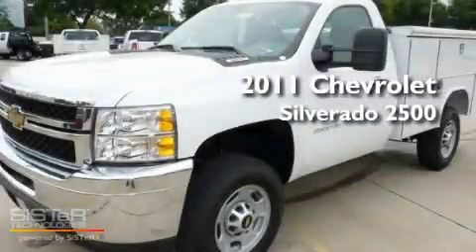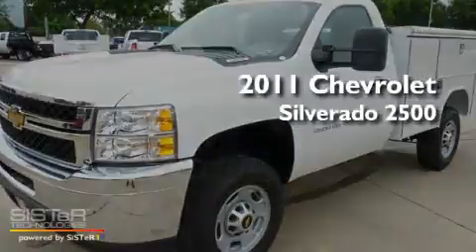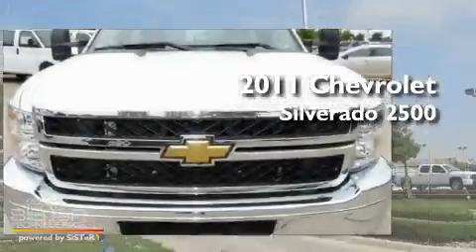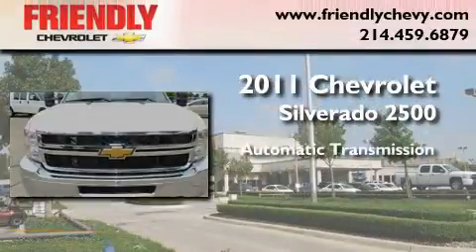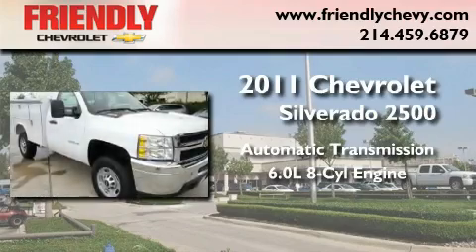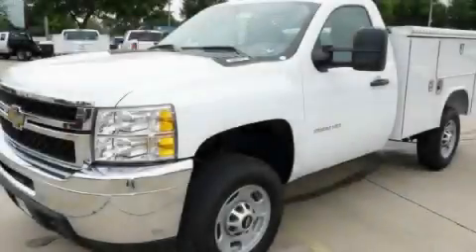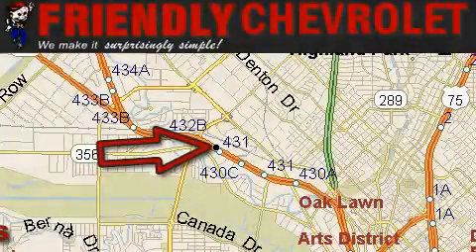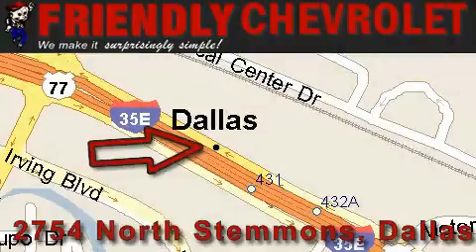2011 Chevrolet Silverado 2500HD Dallas TX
Year : 2011

 Make : Chevrolet

 Model : Silverado 2500HD

 Engine : Vortec 6.0L Variable Valve Timing V8 SFI

 Trans . : Automatic

 Exterior : White

 Miles : 67

 Interior : Other

 Friendly Chevrolet

 2754 North Stemmons

 2011 Chevrolet Silverado 2500HD Dallas TX